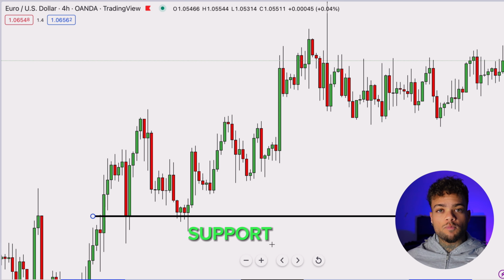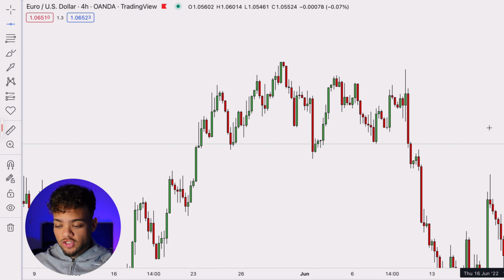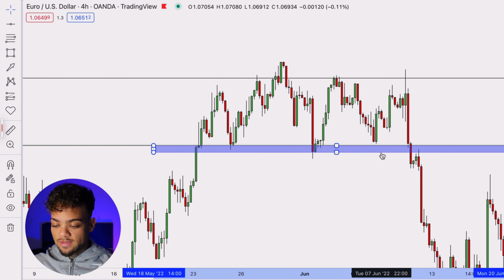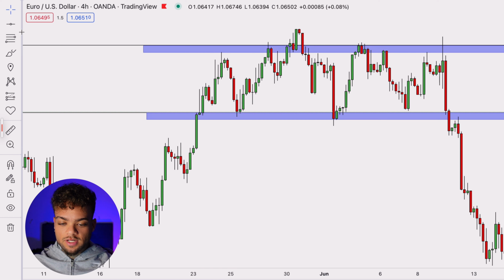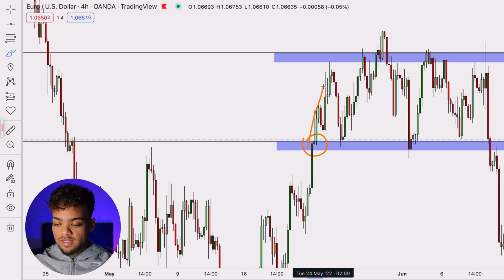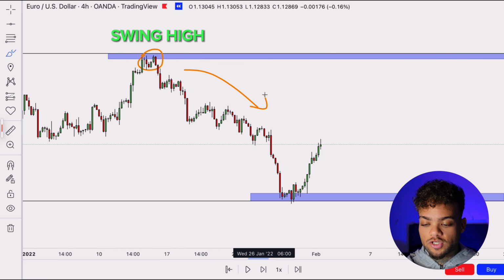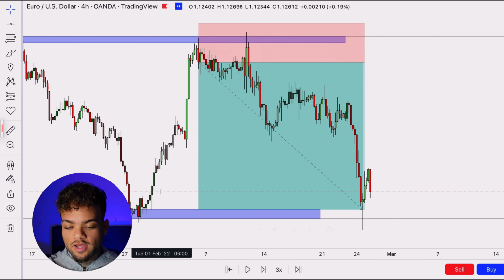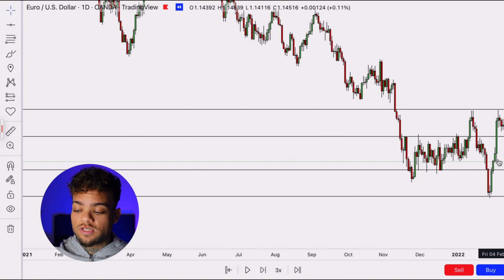ULTIMATE Support & Resistance guide (ALL YOU NEED TO KNOW)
In this video I teach you how to correctly IDENTIFY, DRAW and APPLY Support & Resistance on your chart. If you trade based of price action, then mastering Support & Resistance is a MUST.
For optimal results make sure to take notes and practice applying what you learned.

Much love and positive vibes to everyone!

0:00 Intro
0:17 What is Support & Resistance
1:50 Identify, Draw and Apply S/R
3:14 Take trades based off S/R
5:44 Swing high/Swing low
7:40 Implement Support & Resistance in your Strategy
8:24 How to keep your charts clean